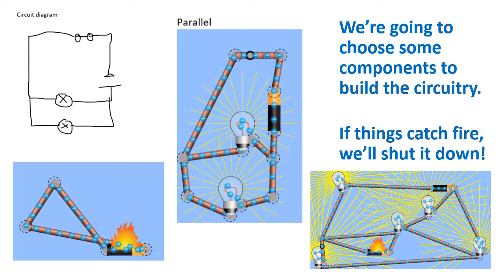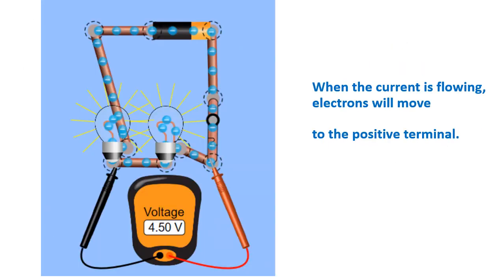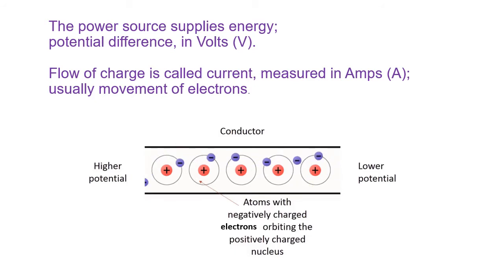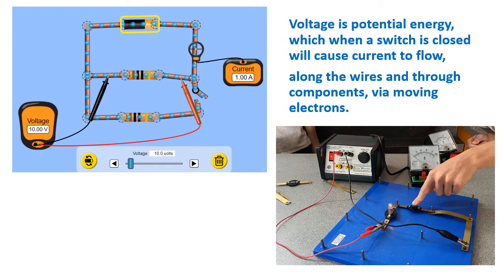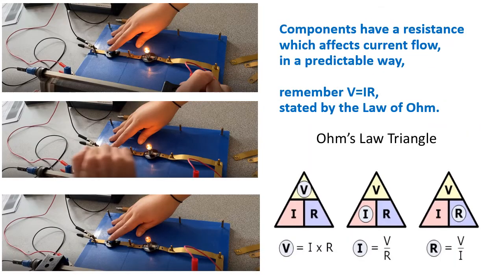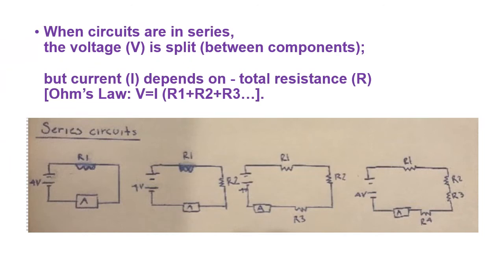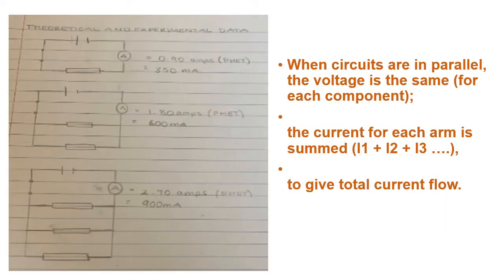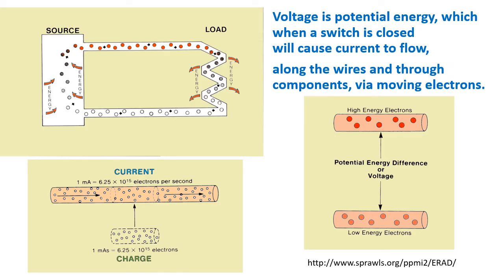Electricity song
A song about electricity and Ohm's Law.

Prepared in collaboration with a Year 9 Science class.